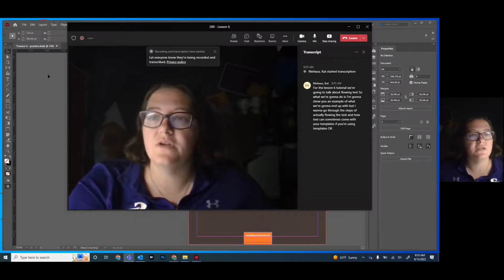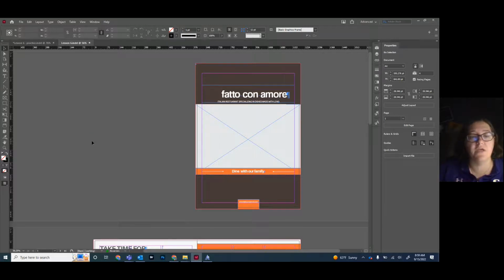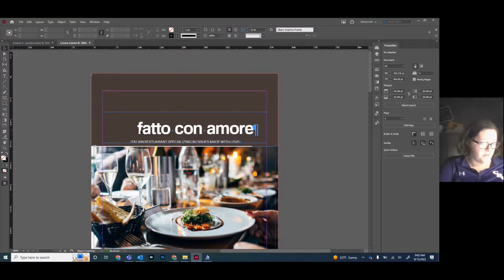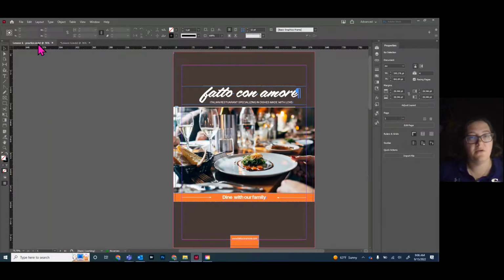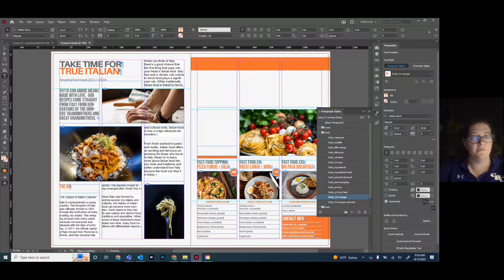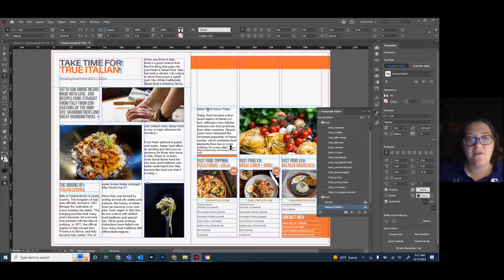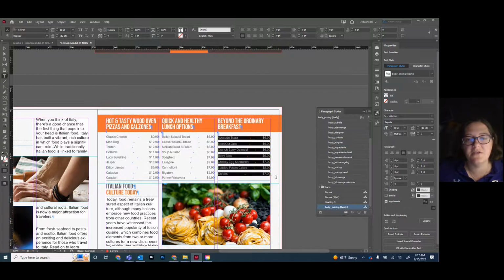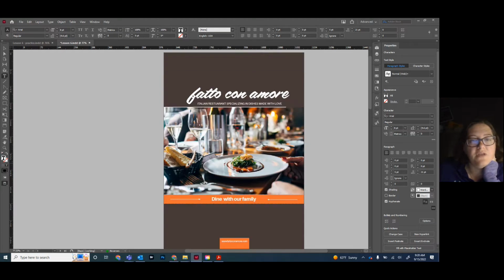Lesson 6 Flowing Text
This is a tutorial for Flowing Text in Adobe InDesign. You must follow along with the video below.  Download needed files below to follow along with the video. For this tutorial will I be leading you through working with text and styles in Adobe InDesign.